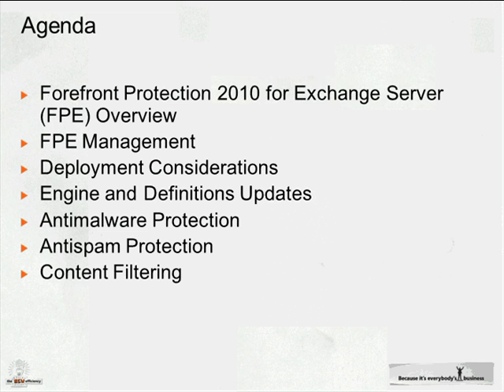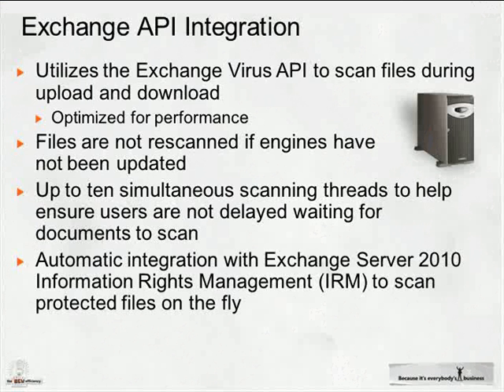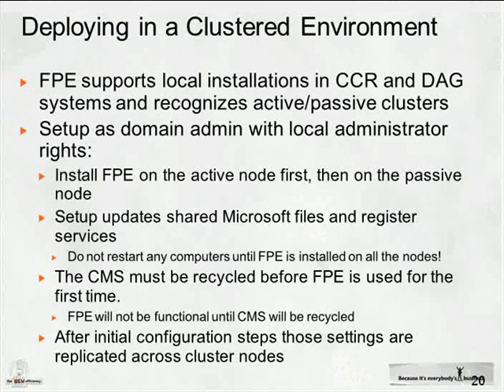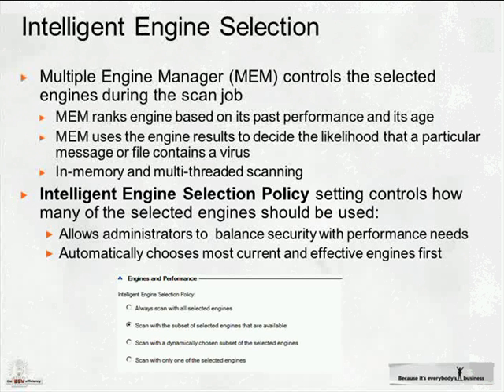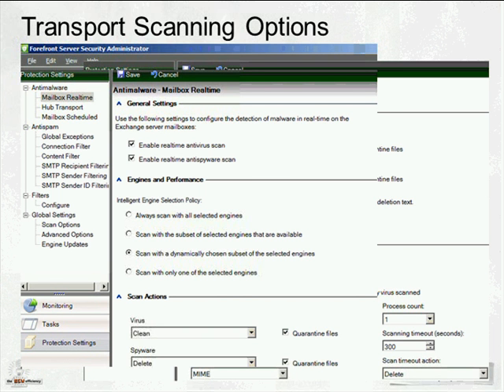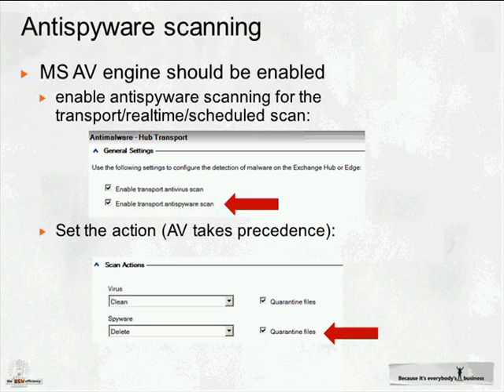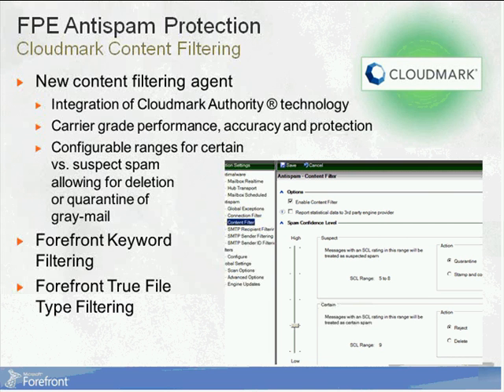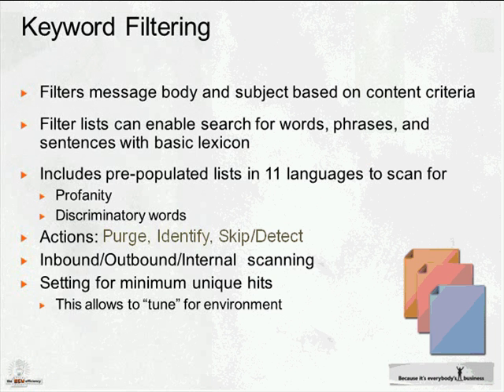Microsoft Forefront - Whats New in Forefront Protection 2010 for Exchange Server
Microsoft Forefront - Whats New in Forefront Protection 2010 for Exchange Server by Ranjana Jain